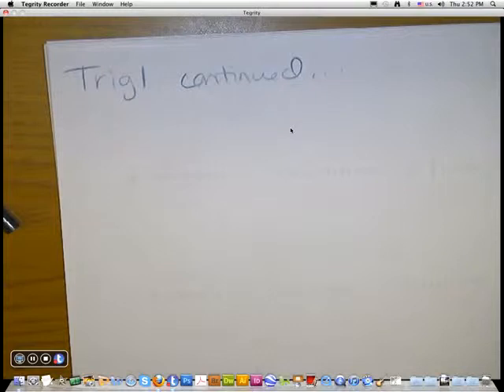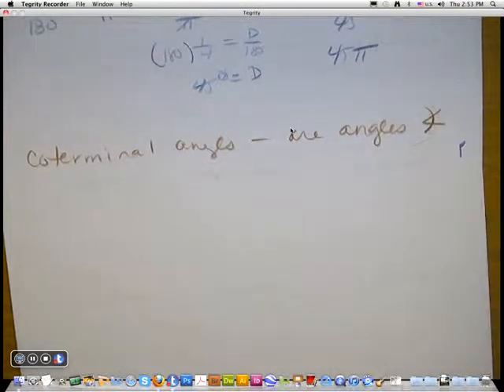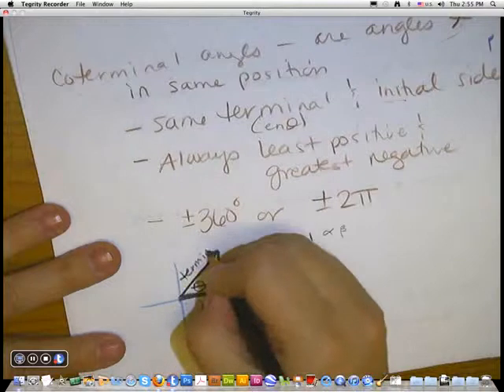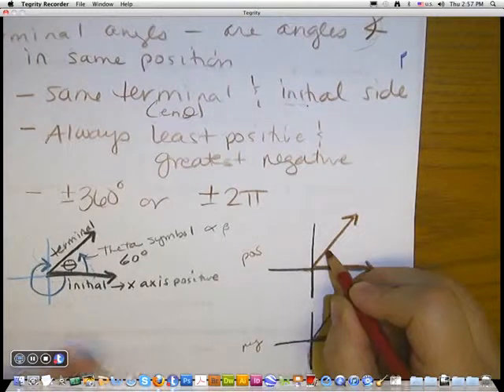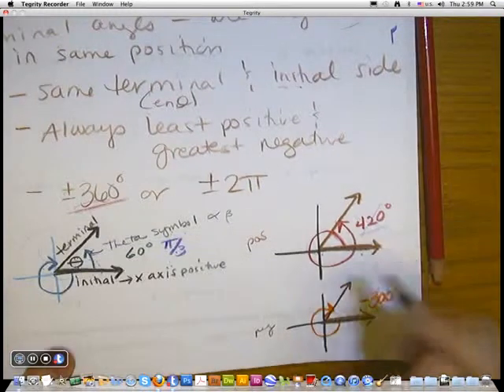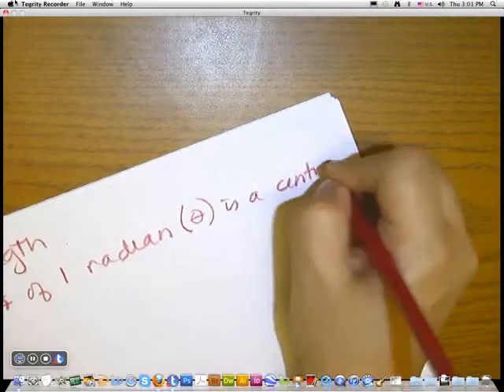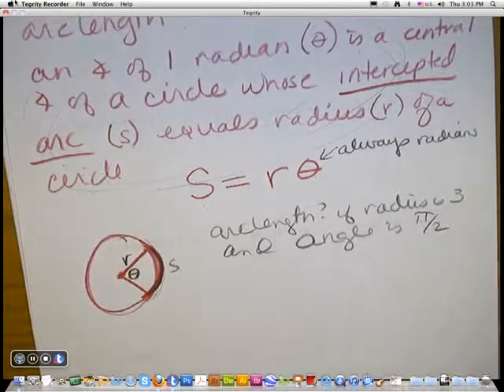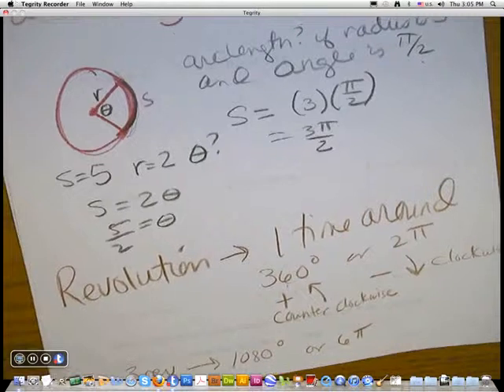trig 1 continued degree,radian,